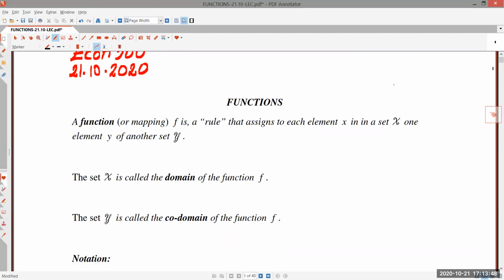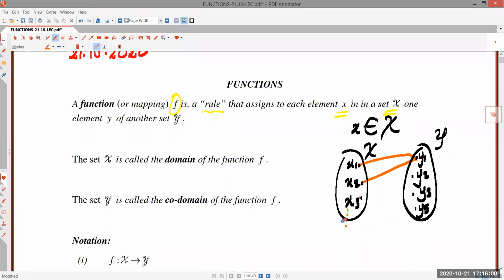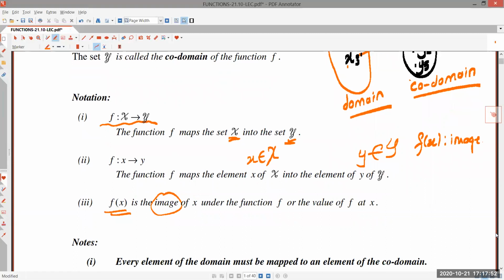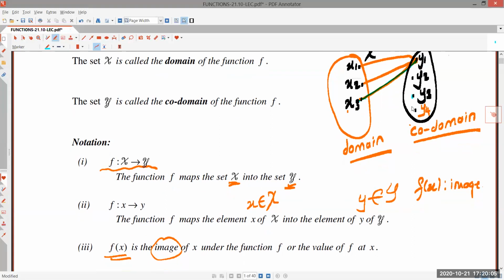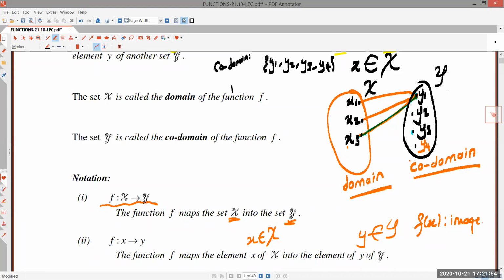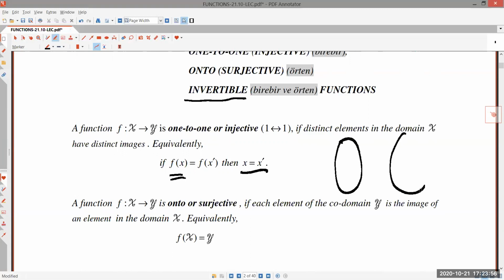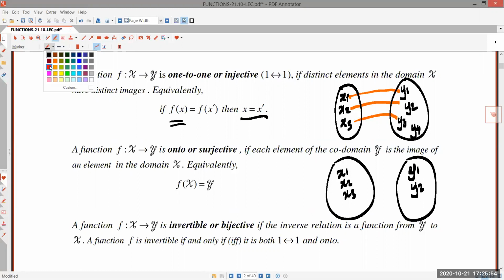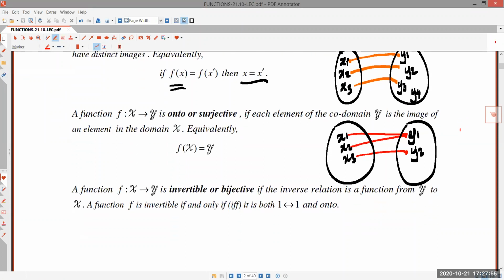ECON 500 21.10 2020, Limits and Continuity, PartA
In this video there are some parts contain Turkish explanation as well.